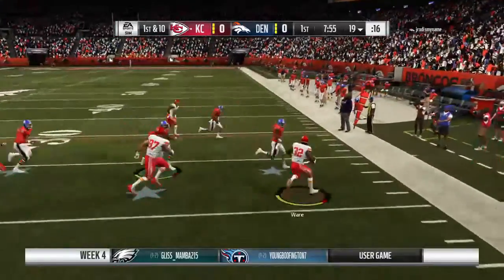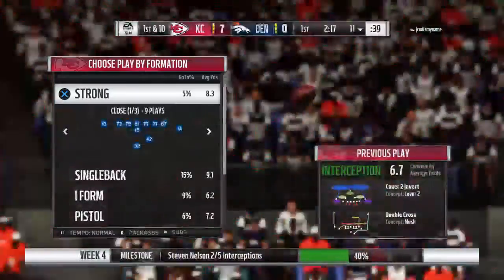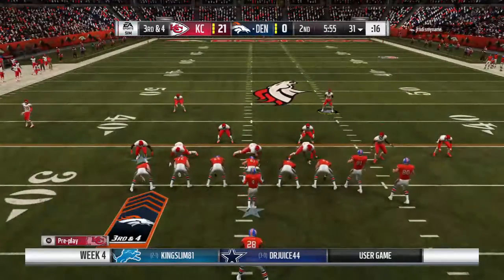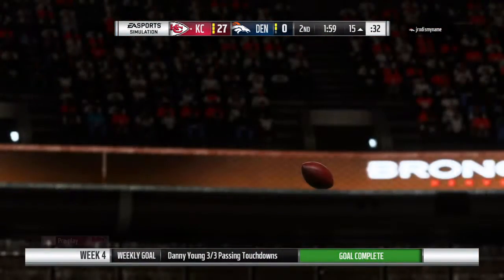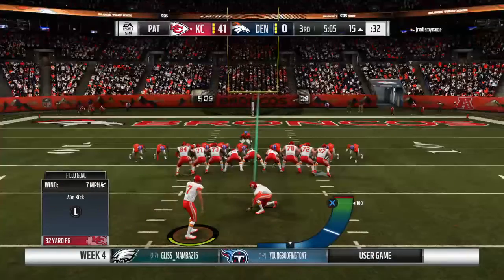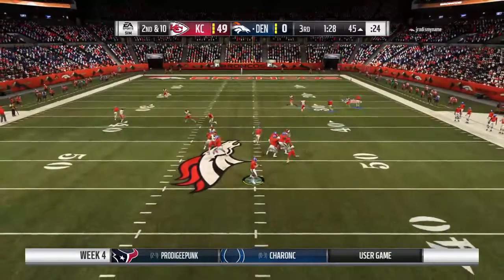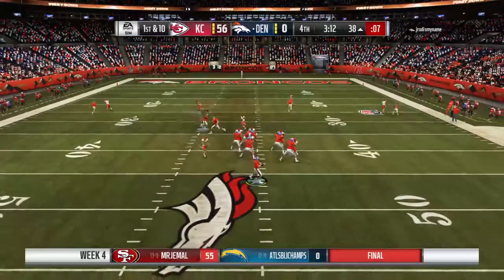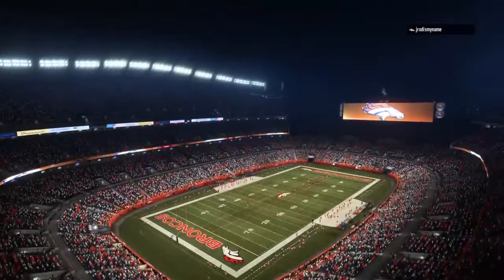TeabagginTim's Live PS4 Broadcast